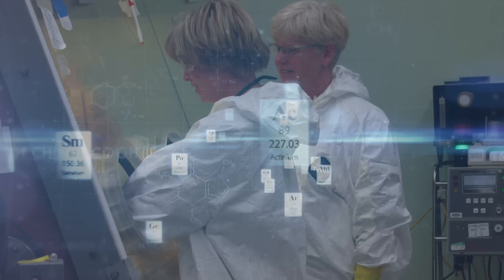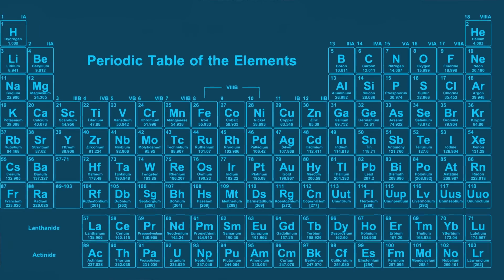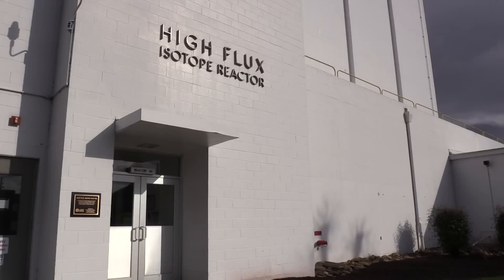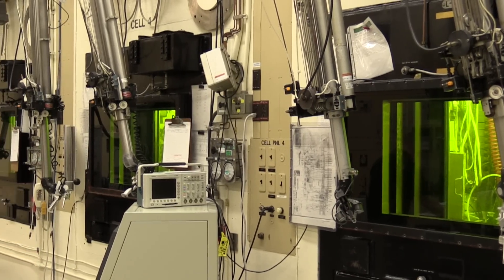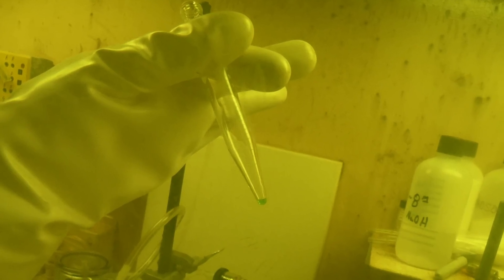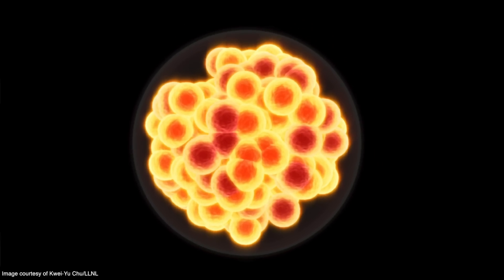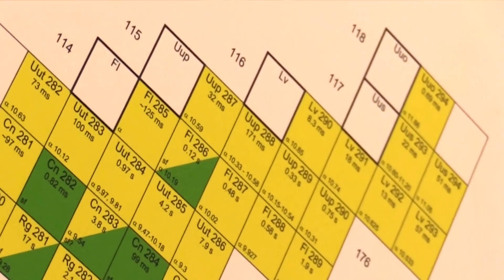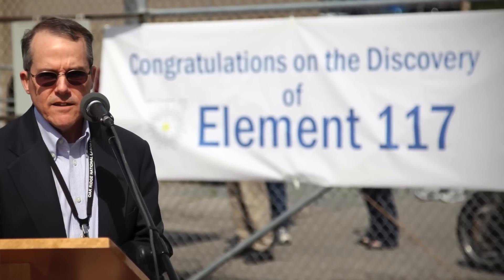ORNL, partners officially recognized for discovery of elements 115, 117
The International Union for Pure and Applied Chemistry has announced formal verification of four new chemical elements, recognizing the Department of Energy’s Oak Ridge National Laboratory and its collaborators for the discovery of elements 115 and 117.